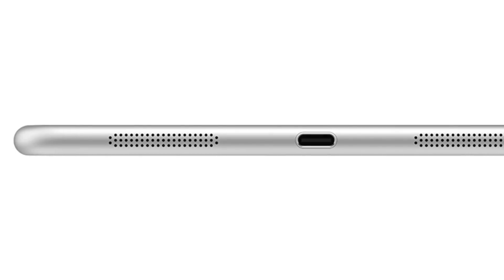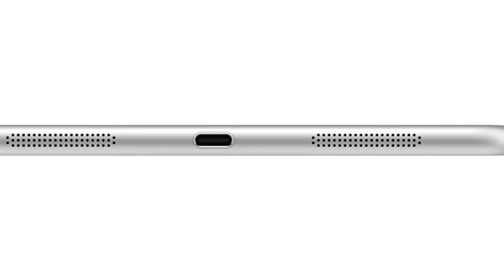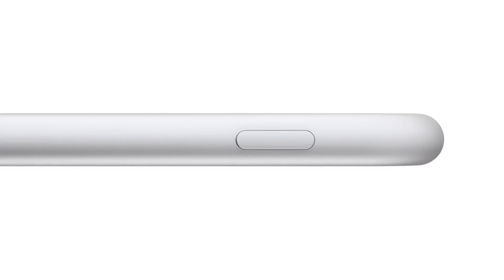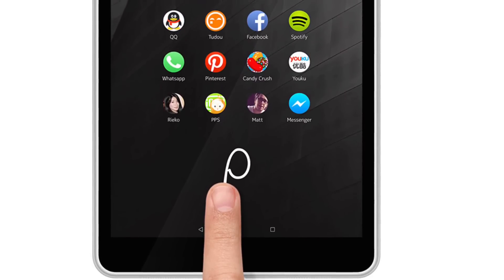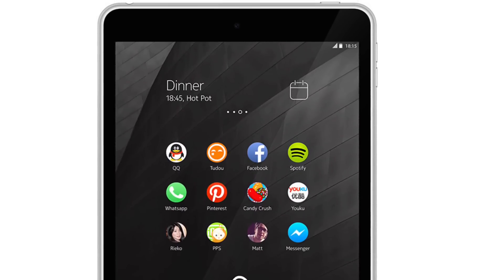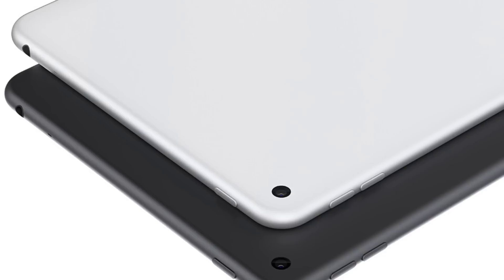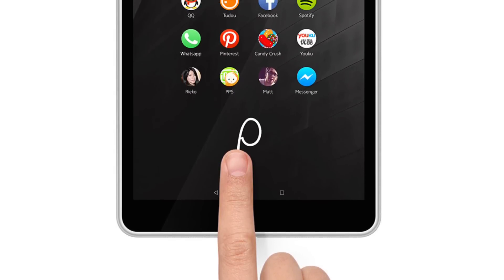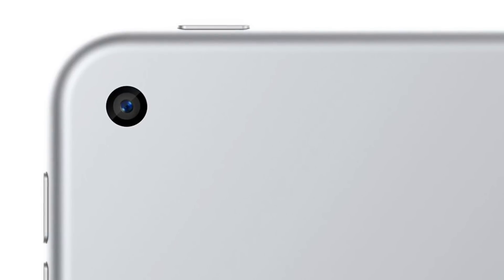Nokia N1 - an iPad mini clone running Android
Nokia has released their first device after Microsoft - the N1 and it's an iPad mini clone running Android Lollipop. It's also one of the first devices with a reversible type-c USB connector.

It looks almost identical to the iPad.

Watch related videos from the Android playlist (sorted from oldest to newest)